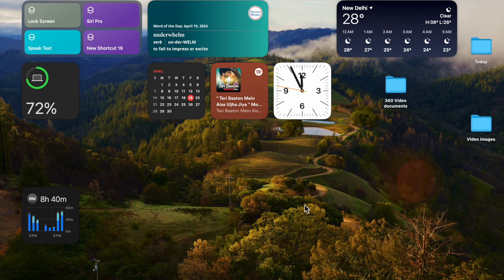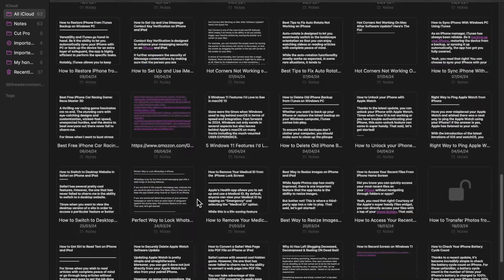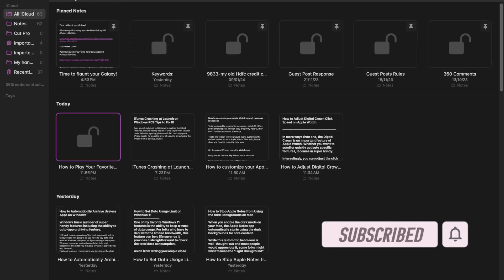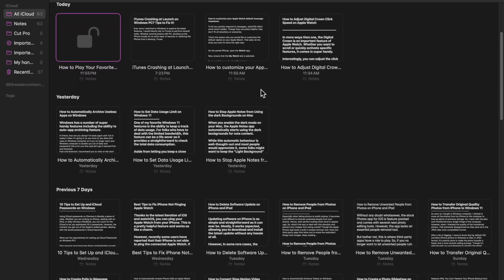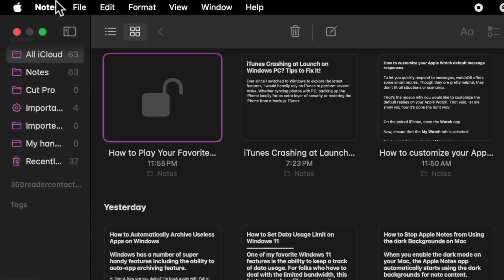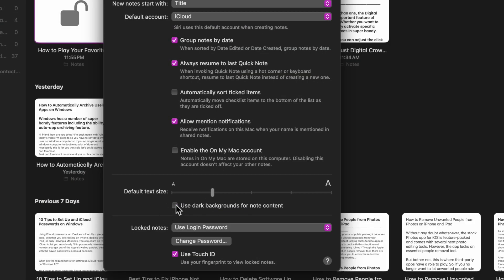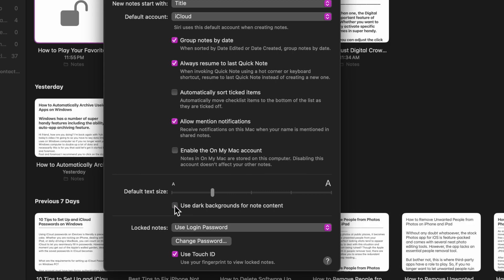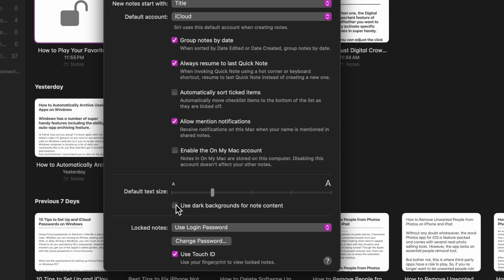How to Stop Apple Notes from Using Dark Backgrounds on Mac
Do you know that it's possible to stop the Apple Notes app from using dark backgrounds on Mac? Watch this video to unlock this neat macOS tip: